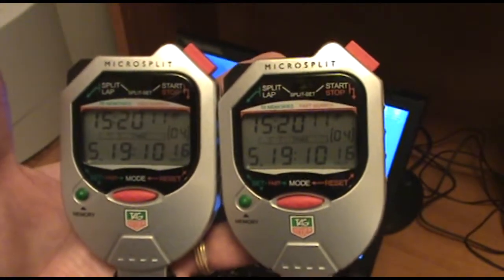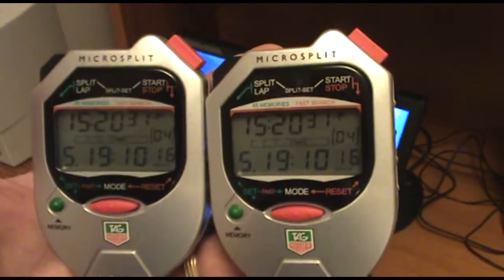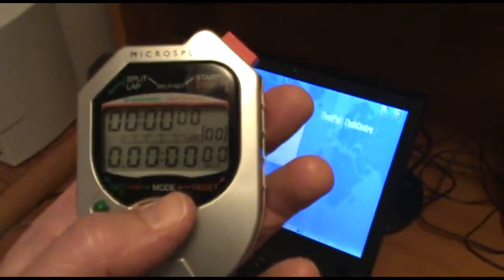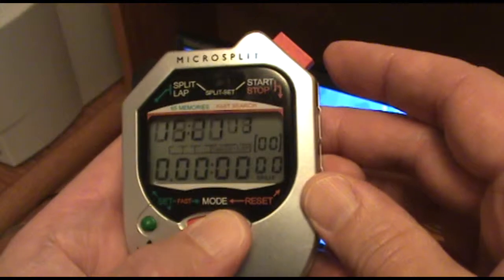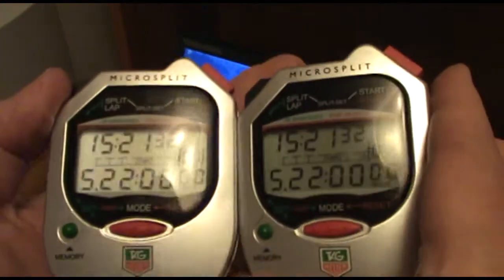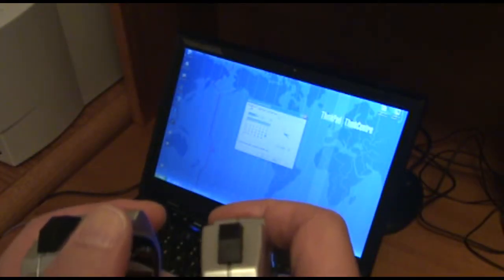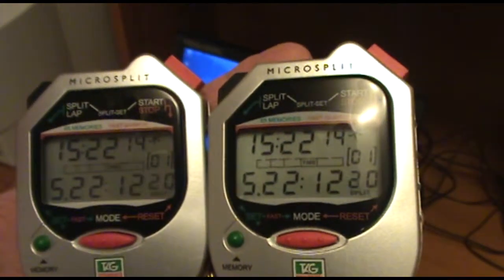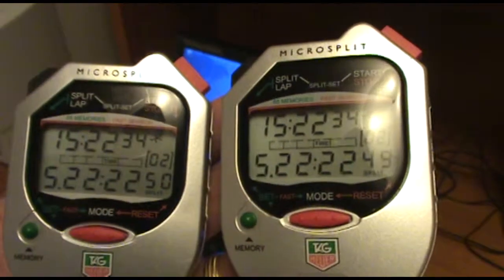Synchronize Stopwatches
This video demonstrates how to synchronize a pair of digital stopwatches prior to timing a ski race.